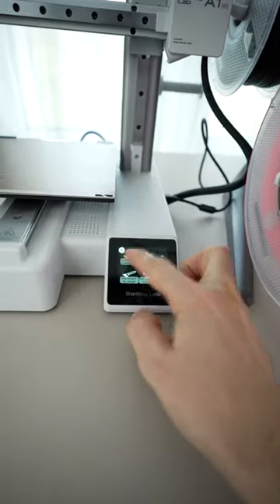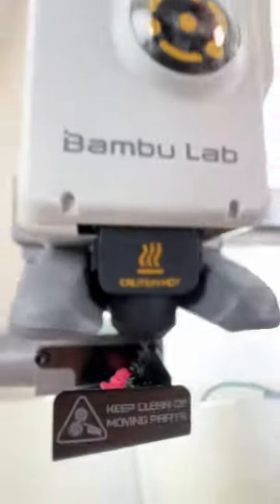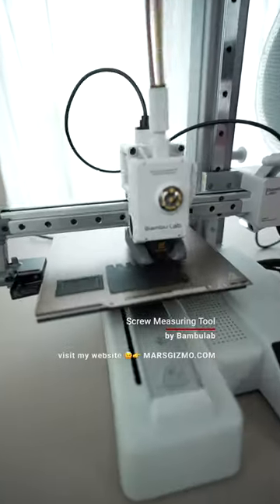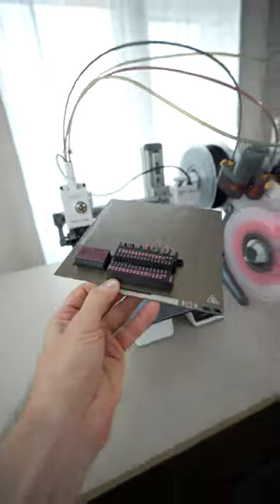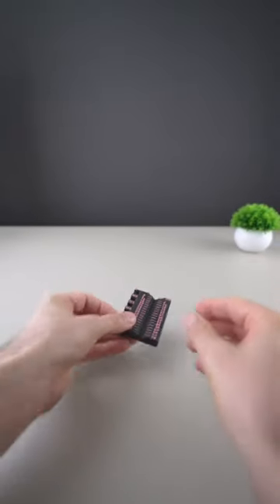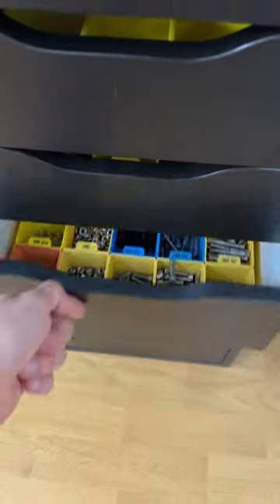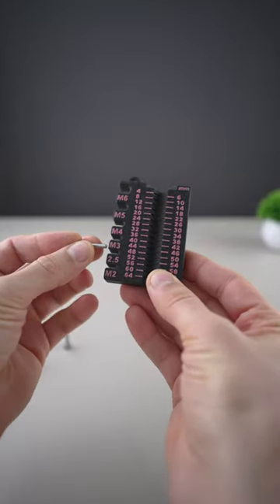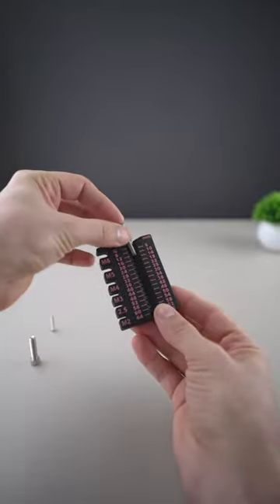3D Printed Screw Measuring Tool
I 3D Printed this Tool, which helps with measuring screws.

This was 3D Printed on this Printer

Mini Drill Press used for Threaded inserts
Soldering Station
Threaded inserts
Gas Soldering Iron

Wera Compact Screwdriver

Designed which came with the Printer
By Bambulab